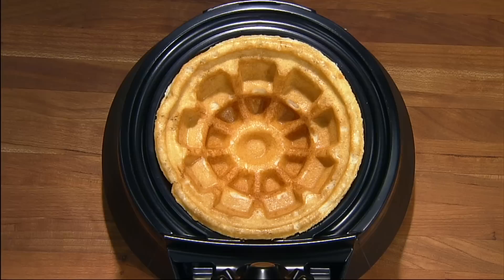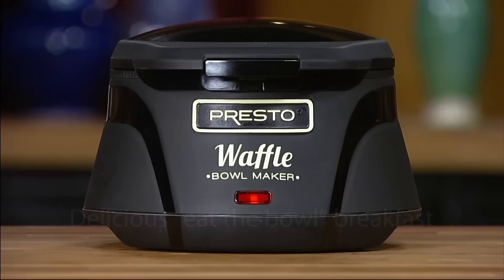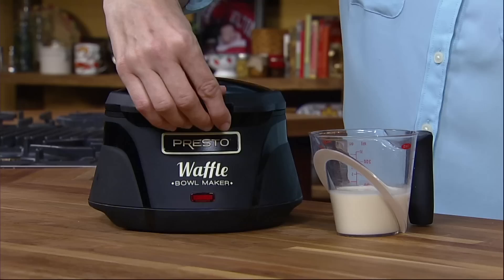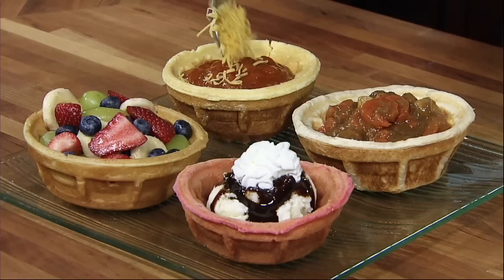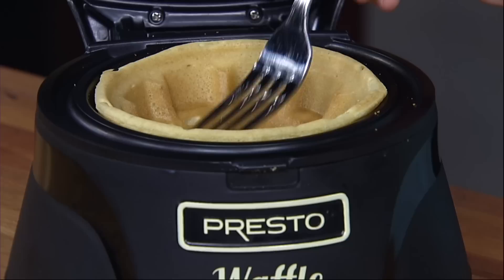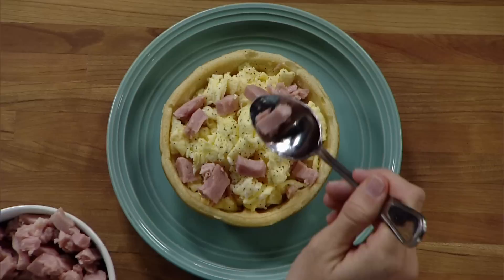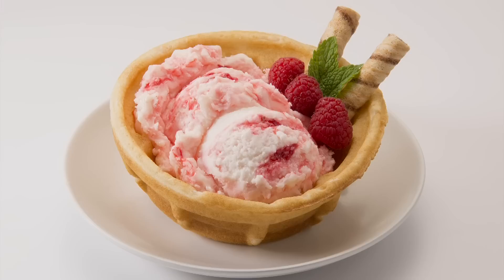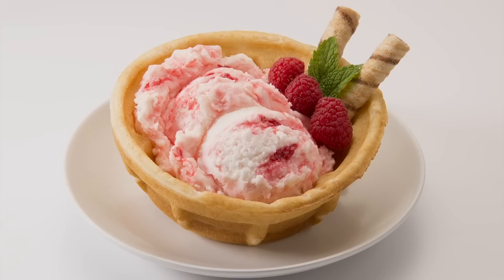Presto® Belgian Waffle Bowl Maker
A delightfully different kind of waffle bowl—thick, fluffy, and tender because it's a real waffle. Just bake and fill for hearty "eat the bowl" breakfasts and delicious desserts.

Easy to use. Pour in your favorite waffle batter, close the cover, and bake for a 4-inch waffle bowl. No special batter needed. Use store-bought waffle mixes or homemade. Recipes included. Nonstick grids assure easy removal of baked waffle bowls and easy cleanup.

Stock No. 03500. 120 Volts AC, 750 Watts.